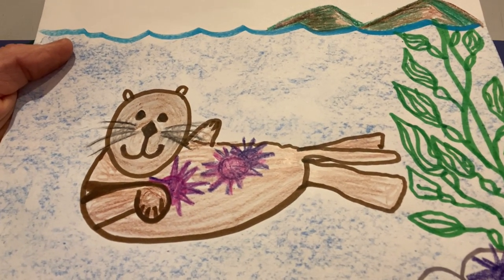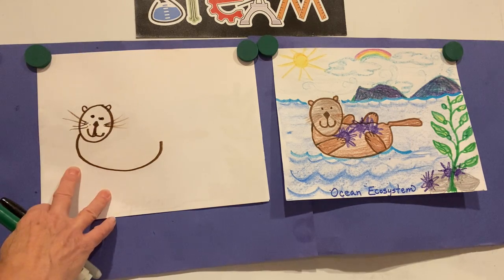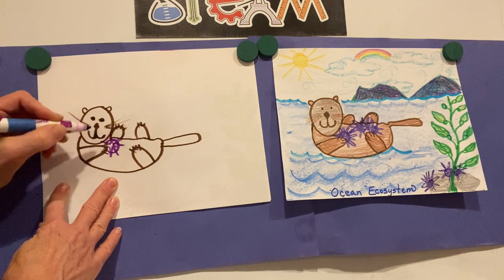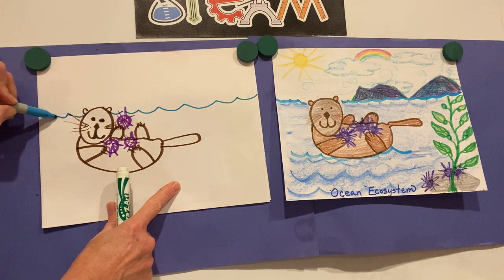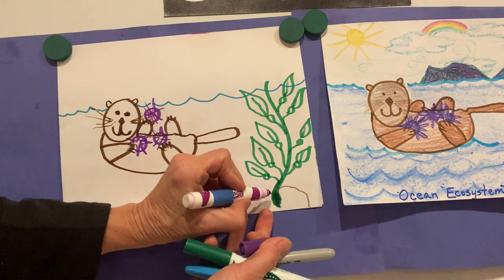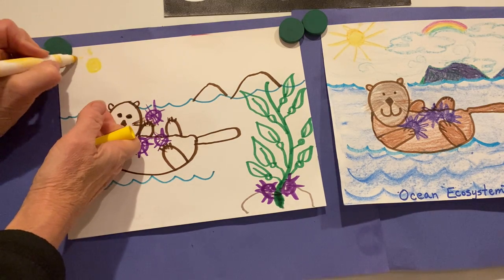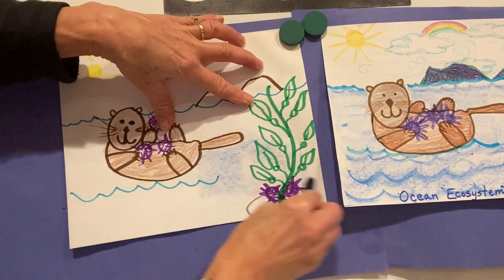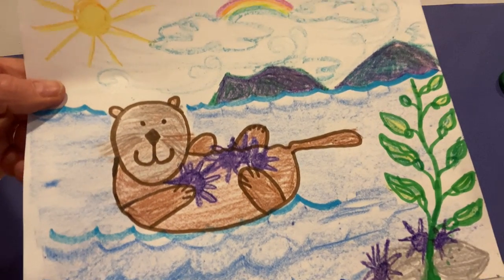Learn to Draw A Sea Otter